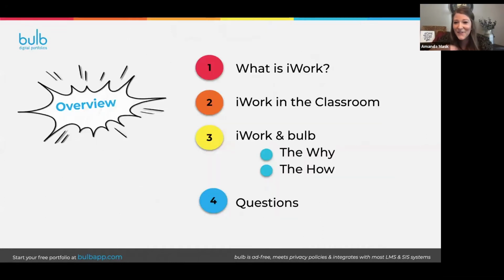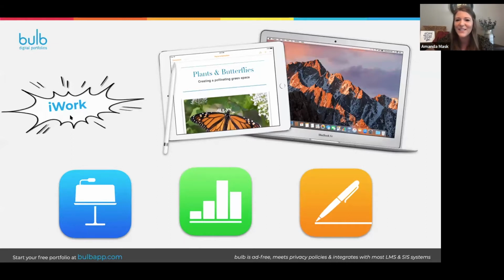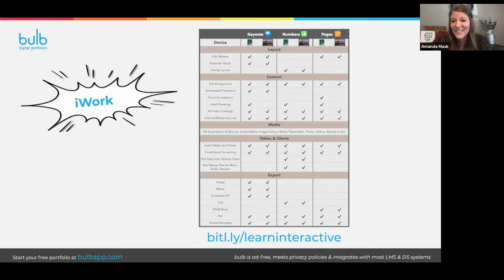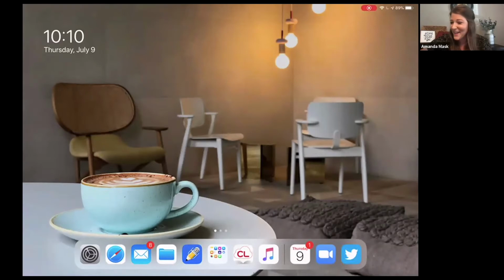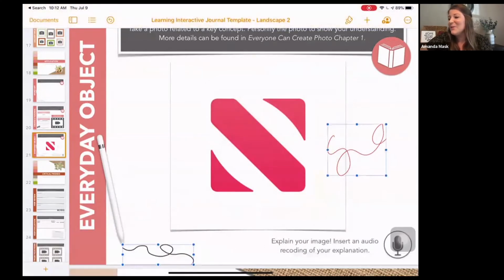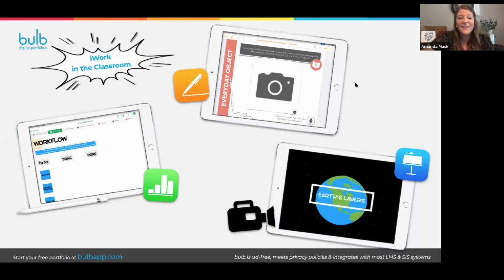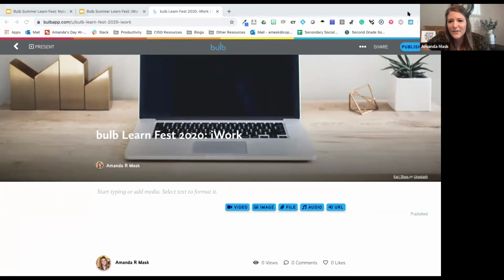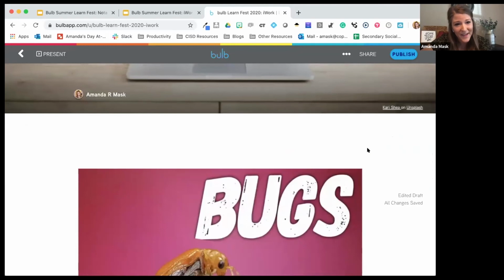Learn Fest Day #3: Apple iWorks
Learn how Apple iWorks integrates with bulb Digital Portfolios from Amanda Mask, Digital Learning Coach at Coppell ISD in Texas.

Follow Amand on Twitter ► @UnmaskedEd
Resources Amanda references ► Bit.ly/learninteractive